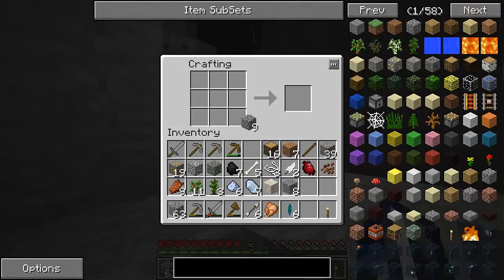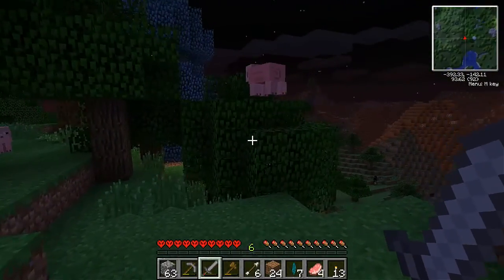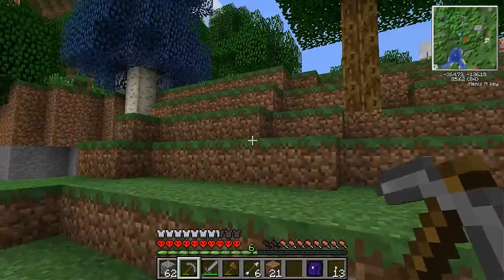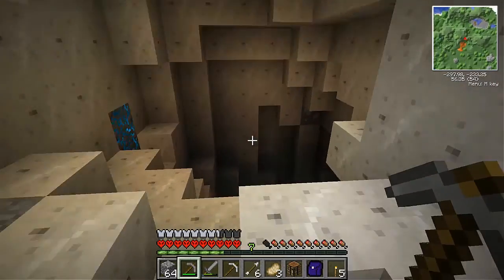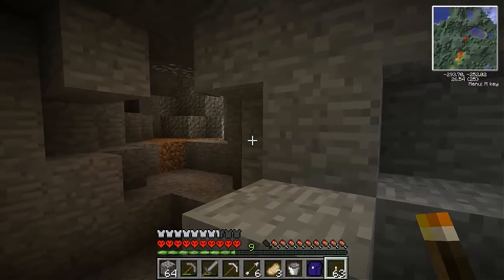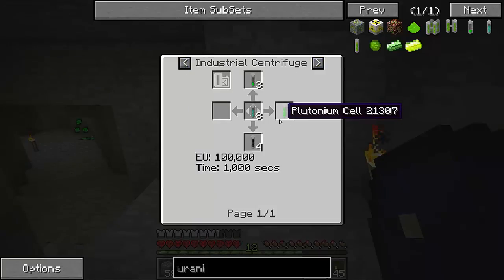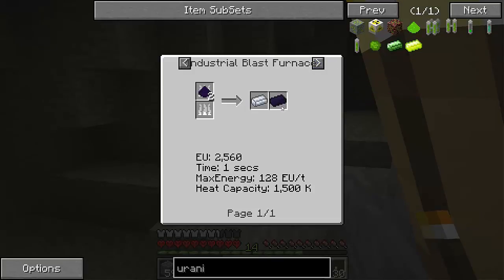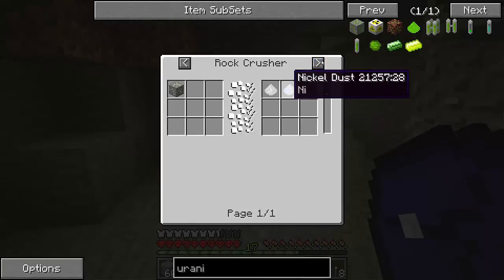EEPower [S4E2] - Galvanized Greg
In this episode, we continue our mining, and see that Death incarnate has taken a liking to us.